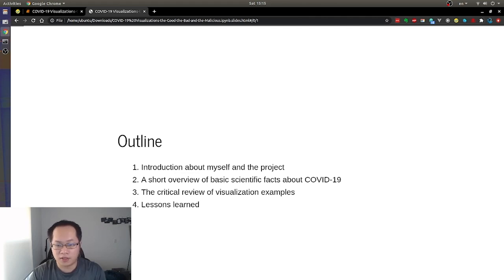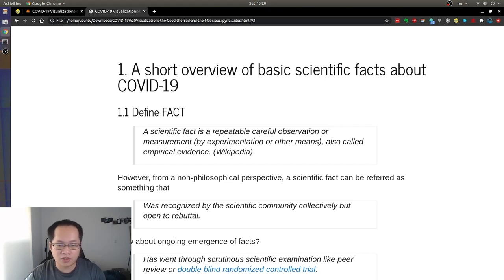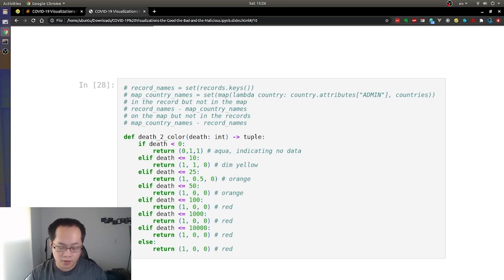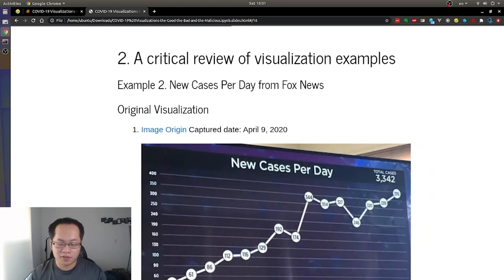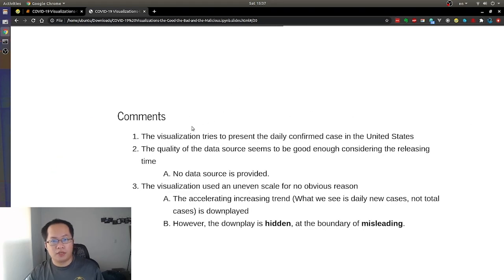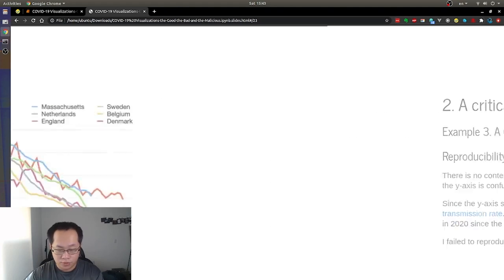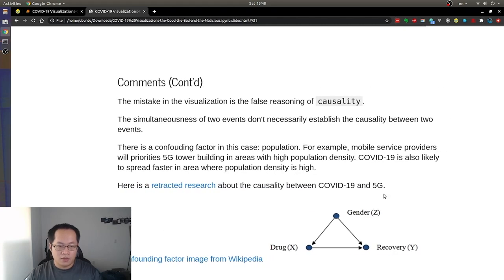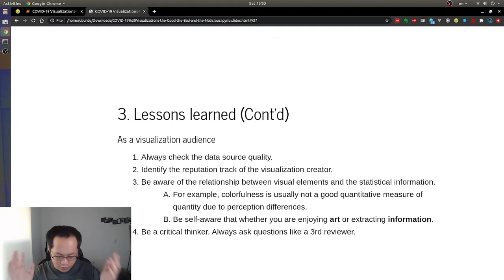Rongpeng Li - Covid19 visualization good bad malicious | PyData Global 2020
Talk
COVID-19, the pandemic that kills 30K+ globally by May 18th, is also the hot topic in data analytics/science. Media, research institutes and data scientists created many visualization projects. Some projects are informative and creative, some are flawed. Quite a few are designed to mislead people without analytical skills. This talk serves as a critical review of such projects.

Speaker
Data science instructor, senior data scientist at Galvanize.

M.S. in Electrical Engineering, University of Southern California

M.A. in Physics, University of Southern California

00:10 Help us add time stamps or captions to this video! See the description for details.